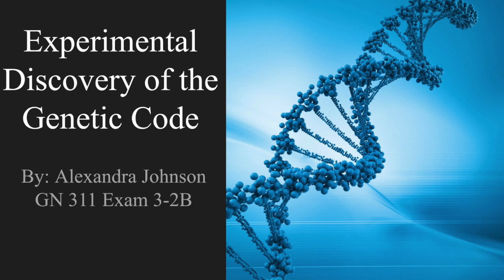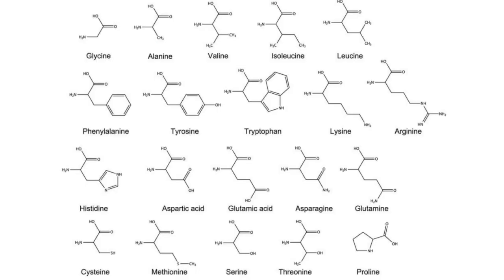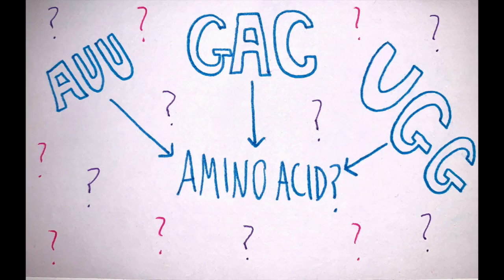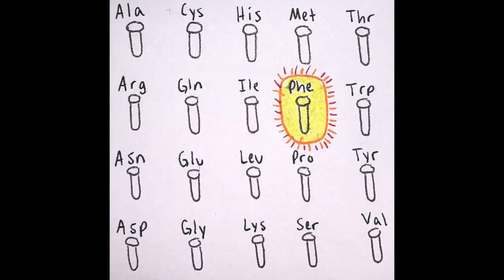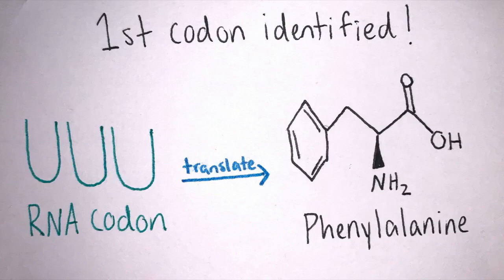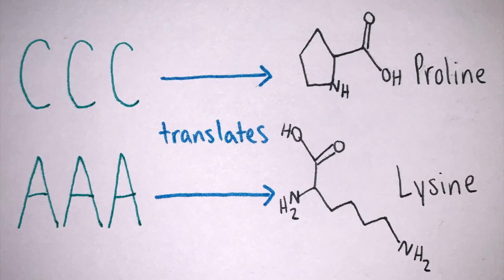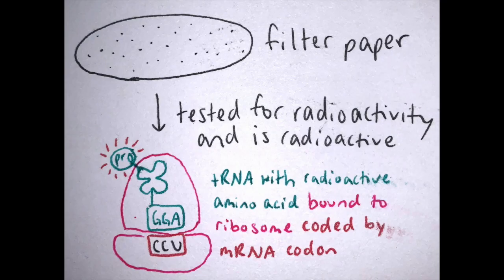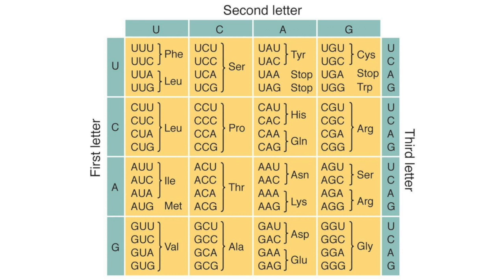GN311 Exam 3 Video 2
GN311 Exam 3-2B Topic:  Illustrate the experiments and key findings from Nirenberg and Matthaei’s and Nirenberg and Leder’s approaches to determine the genetic code.